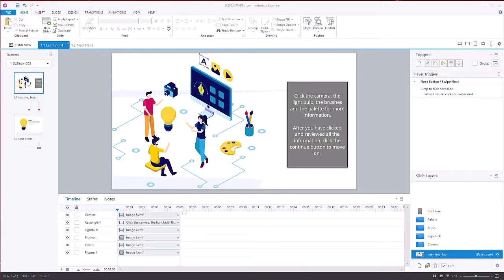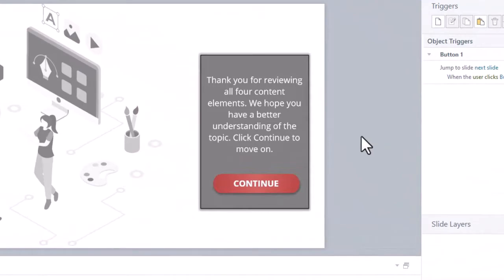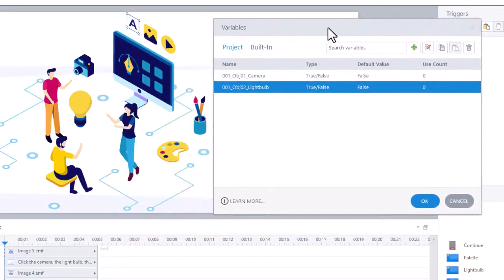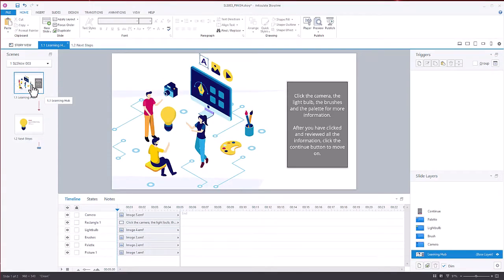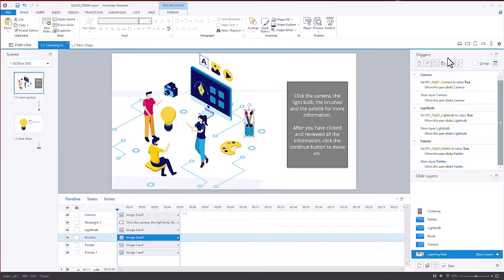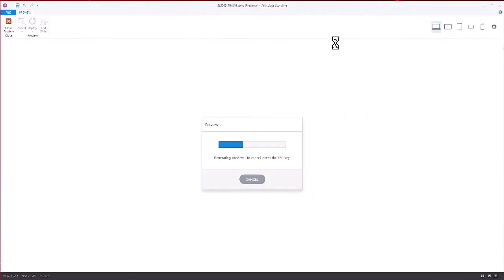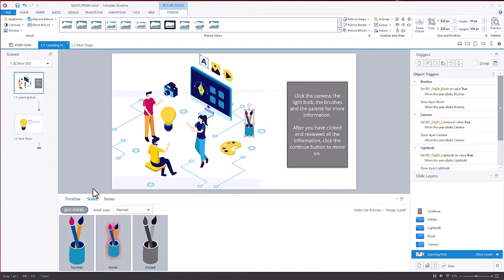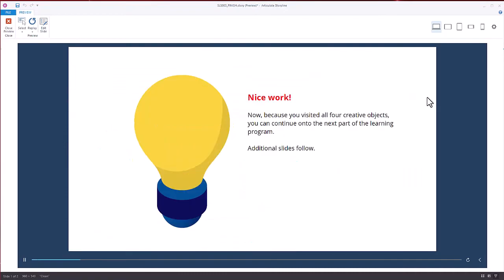StoryLine Show 003: Storyline 360 Tips, Tricks and Tutorial: Learning Hubs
In this Articulate Storyline 360 tutorial, you will learn how to use layers, triggers, states and variables to create a learning hub. Our hub is a single slide with four clickable objects, each revealing content. The trick here is that we've locked down the navigation: the learner must click all four objects, in any order, in order to move on.

We use True/False (or Boolean) variables to evaluate click status, and triggers to show a "complete" layer once all four variables equal "TRUE". Although we use this trick for showing and hiding layers, you can also apply this "hub" technique to spoke out to other slides, light boxes or even complete scenes. It's not quite foundational because it combines lots of techniques, but its quite a useful technique.

This assets for this edition of the Storyline Show contains the .ai file for the graphic pieces, and the two .story files to get you started or to see how it ends. As always, they are yours to use and learn from.